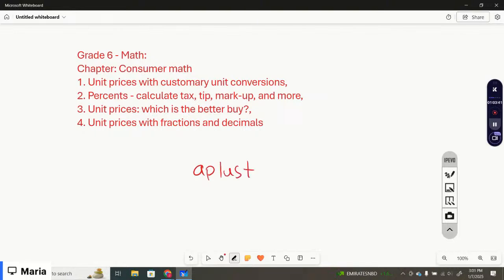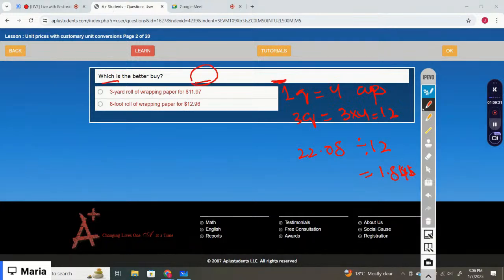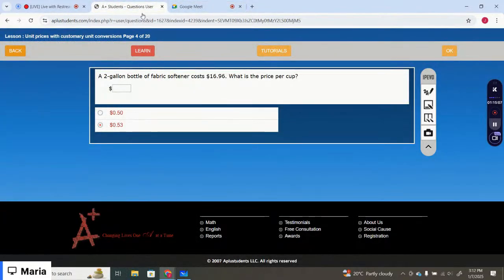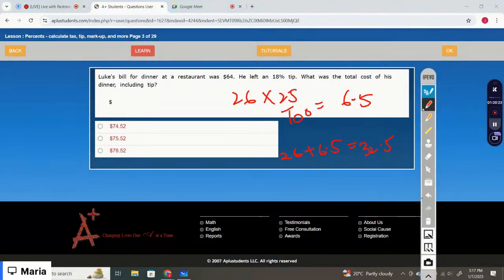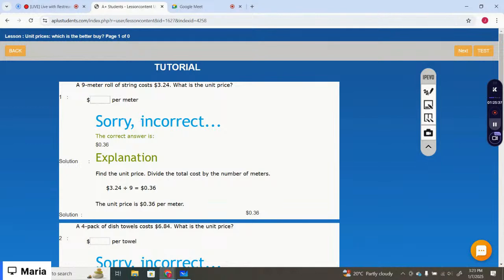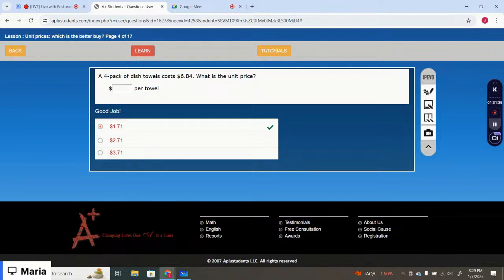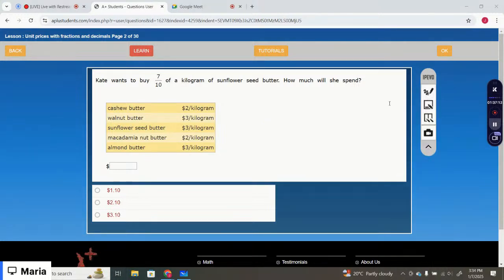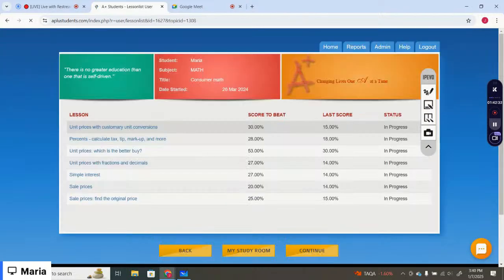Grade 6 - Math: Consumer math